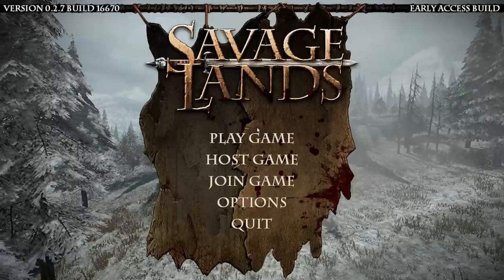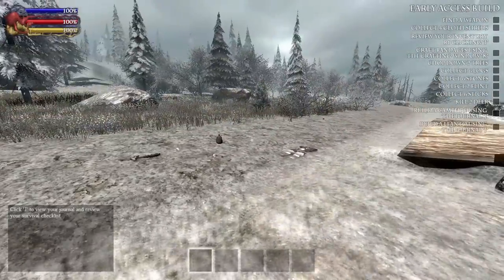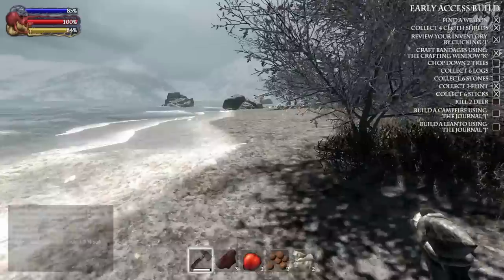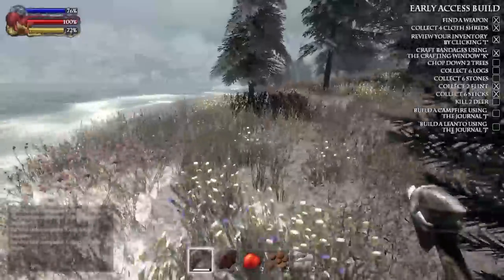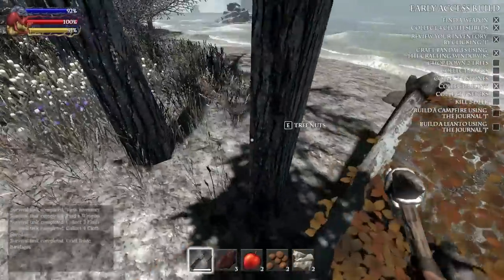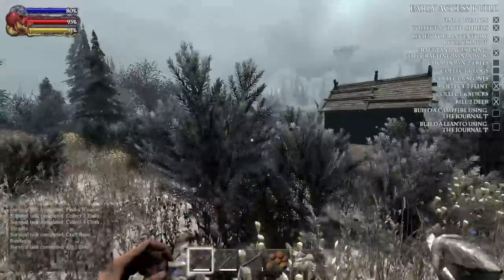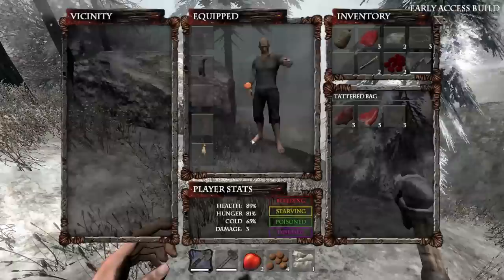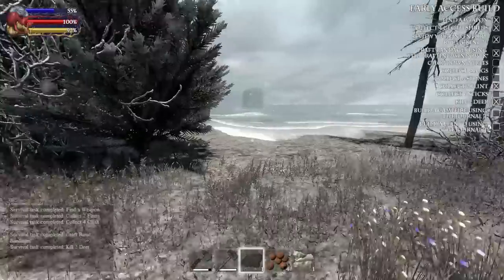Savage Lands Gameplay / Let's Play (S-2) -Ep. 1- "New Update"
A New Land, A New Life
Savage Lands is a gritty, brutal, first-person open-world fantasy survival game in which players have only one goal: Stay Alive. Explore a world where days and nights are spent slaughtering vicious creatures, gathering scarce resources, building shelter and crafting powerful weapons needed to survive. Every decision counts, because one mistake can lead to an unfortunate encounter with deaths cold embrace.

Savage Lands Early Release Features

• Unforgiving Fantasy World – Savage Lands is bursting with a variety of twisted and hostile creatures ranging from the minuscule to gargantuan scattered throughout the island.
• Brutal Combat - Each encounter, regardless of size and power, has the potential to end fatally.
• Freedom to Explore– The world of Savage Lands is yours to explore with no restrictions.
• Robust Item Crafting - Almost limitless options to create unique armor, weapons, food, and more that will greatly increase your odds of survival.
• Intuitive Build System - Build unique fortifications sheltering you and your allies from the hostile creatures that roam the island.
• Day/Night Cycles – Many creatures walk the day, but take refuge from the night as the freezing cold is only one of many things that will tear away at your humanity.
• Advanced Creature AI– Every creature in Savage Lands will be powered by a unique AI system complete with line of sight, collision avoidance, situational awareness, and pack mentality designed to bring the world to life.
• Multiplayer – Fight alone or team up with other exiles, hoard crafted supplies and gear, and take refuge from the unforgiving environment. Be on guard, as those you think are friends can quickly turn to foe and loot your rotting corpse.
• Character Customization - Personalize your character with a variety of features to create a one-of-a-kind look.
• Persistent Player Profile – Character data is persistent across all servers making it easy to play with friends.

The Savage Lands wiki: Coming Soon
You can download Savage Lands from one of the following official websites.

Is Savage Lands a good game? Or should you pass?